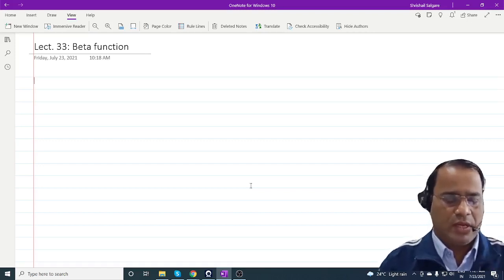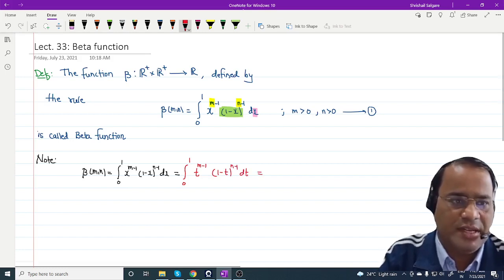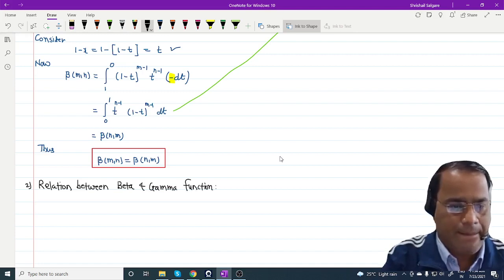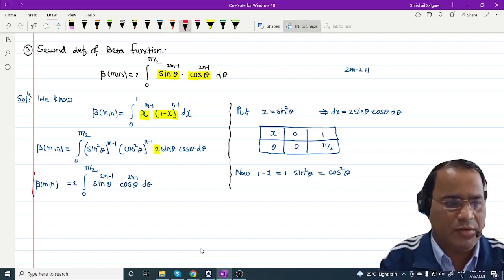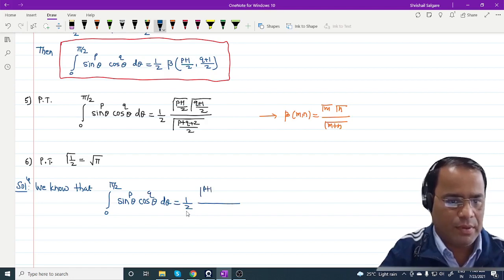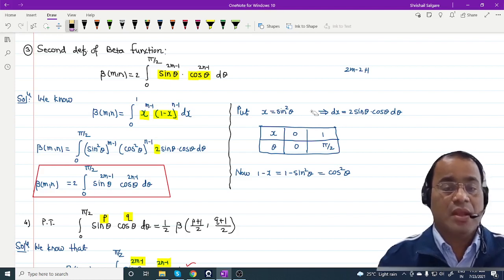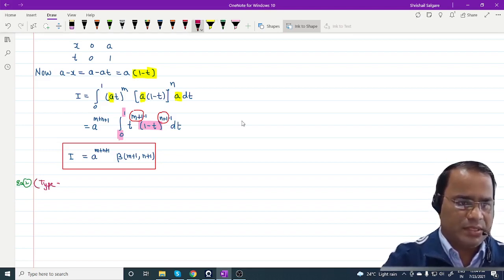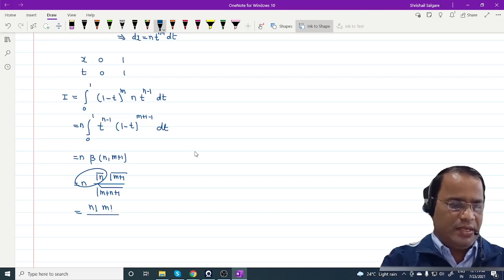V3 Beta function and its properties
Learn the Beta Function and its important properties in a clear and systematic way. This lecture covers the definition, fundamental properties, recurrence relations, symmetry property, connection with the Gamma Function, and important formulas